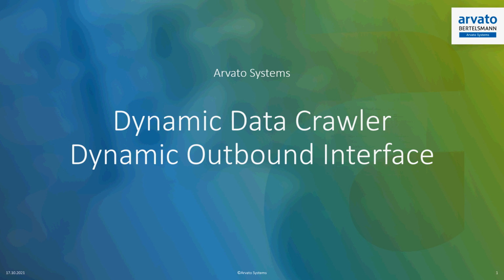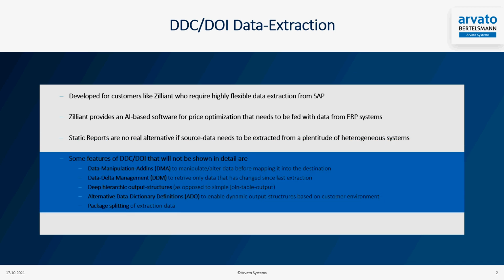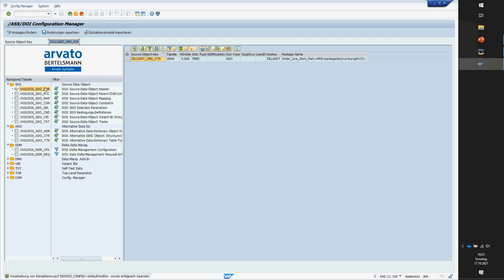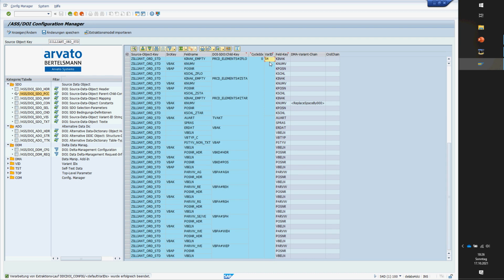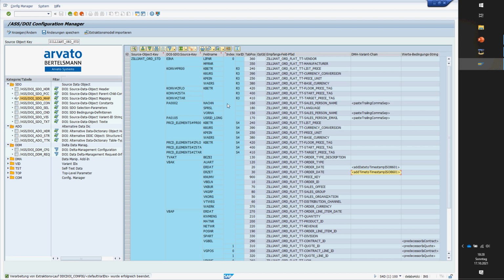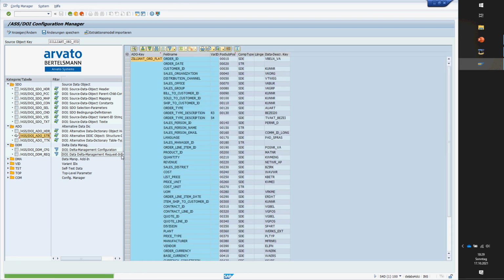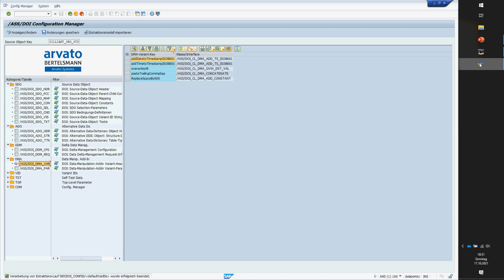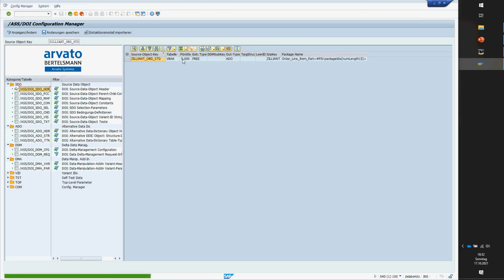SAP DDC/DOI quick Introduction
This is a quick introduction of the basic DDC/DOI functions